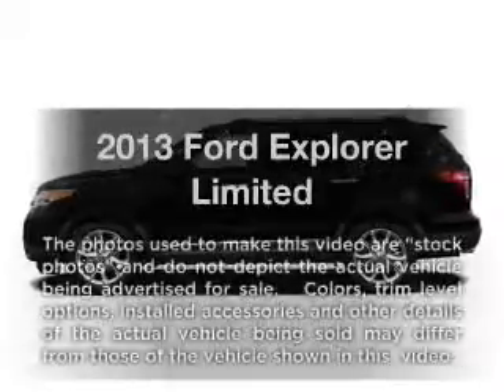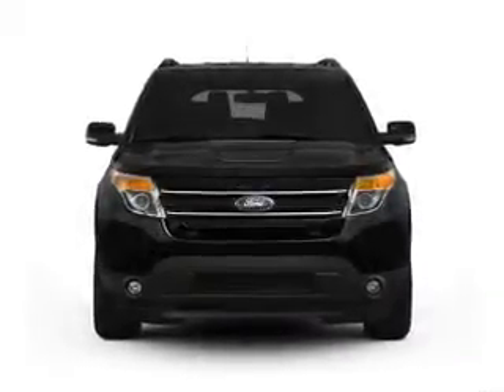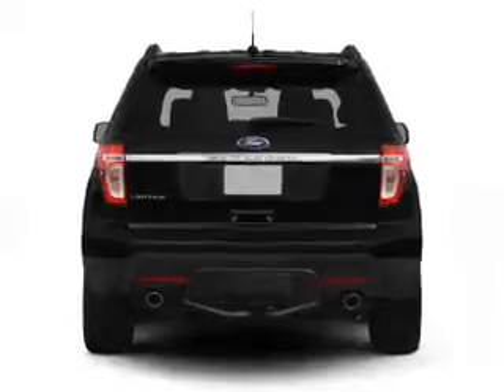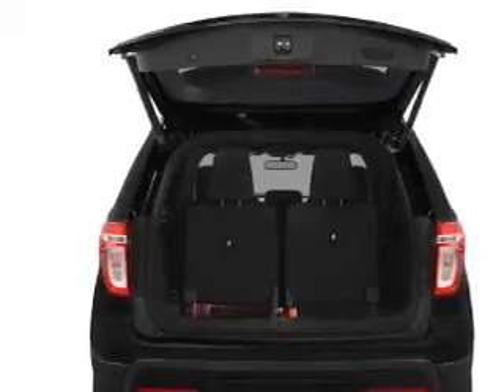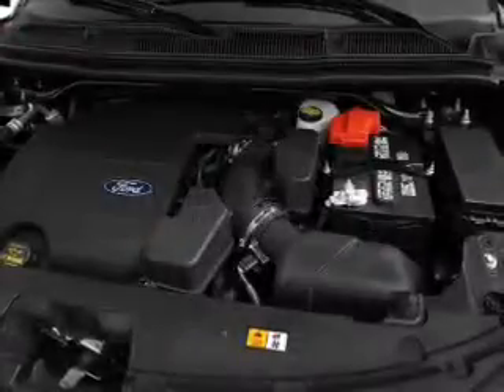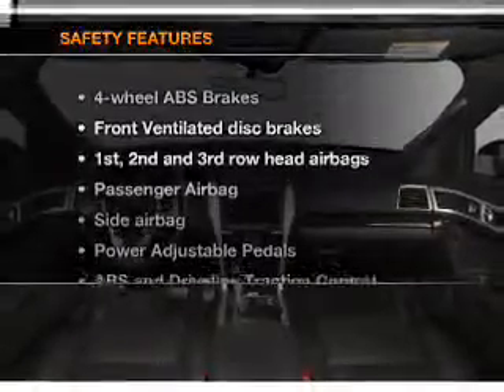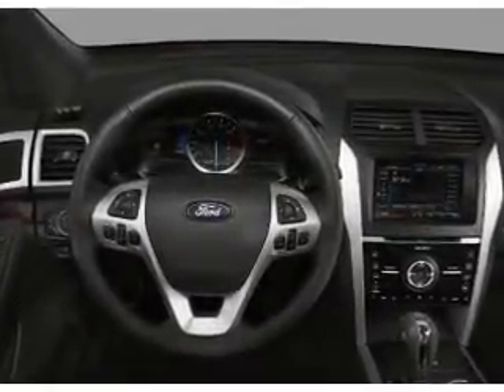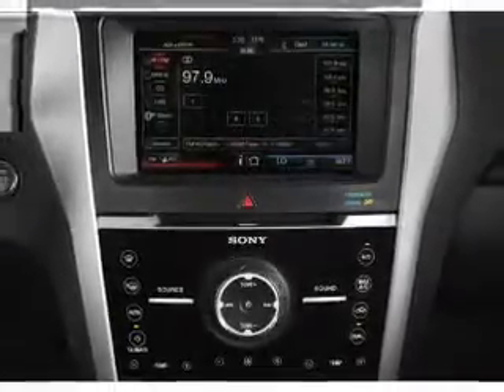2013 Ford Explorer - Manchester NH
Year: 2013
Make: Ford
Model: Explorer
Trim: Limited
Engine: 3.5 liter 6 cylinder 24 valve
Transmission: 6-Speed Automatic
Color: Gray
Mileage: 6
Address:
1477 S Willow St